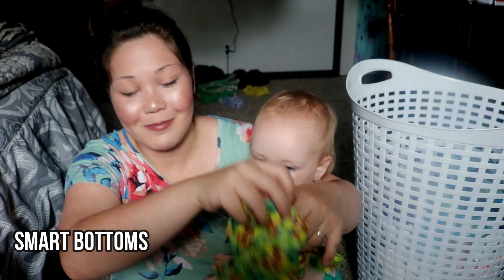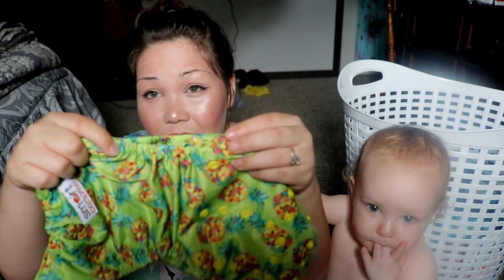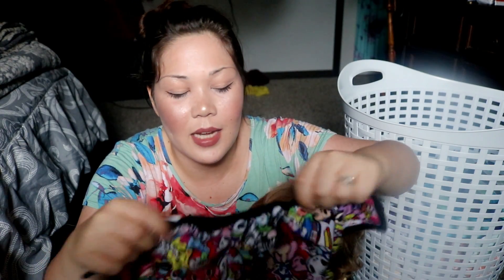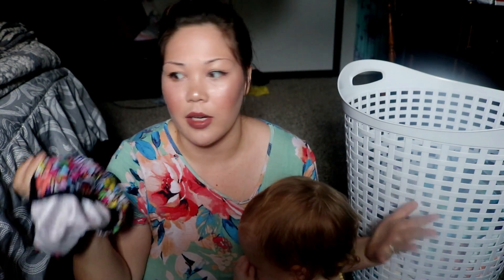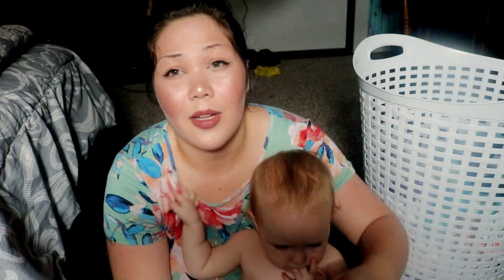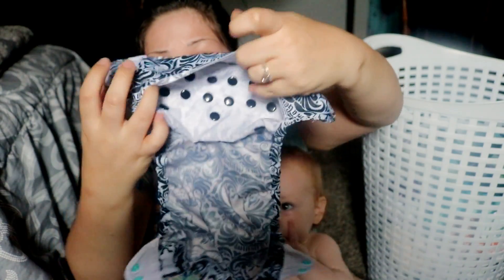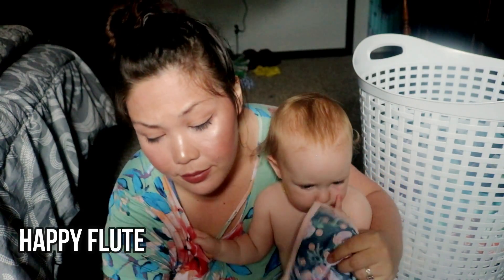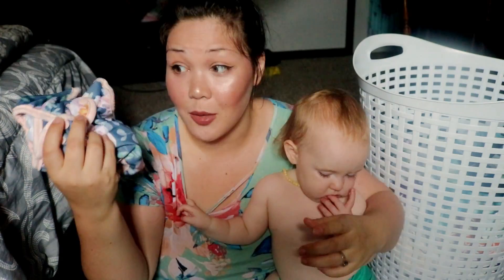12 Diaper Covers REVIEWED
Please remember, opinions are opinions. In no way are my opinions more valuable than anyone else’s. My preferences and opinions about diapers change all the time... especially as my kids change in age, size, shape, and need different types of absorbency.
The way a diaper wears over time greatly effects how I feel about it.

Covers mentioned:
1:12 Smart Bottoms
3:02 Rumparooz
7:00 Alva
8:55 Thirsties size 2 duo wrap
12:43 Flip
16:06 Happy Flute
19:27 Bum Bum Babies
19:57 Nerdy Mommas
22:42 Petite Crown Catcher Cover
24:22 Nicki’s Diapers
26:15 Imagine Baby
27:34 Lighthouse Kids SUPREME Cover

⭐️So why buy from these links?⭐️
-It's at zero cost to you
-It helps support content like this

All you have to do is click these links depending on which site you want to shop at! And that’s it ❤️

My Sweet Pickles has a newborn rental program! If you don't want to commit to buying a stash then look into this rental program:

My favorite cloth diaper shops ❤️

Likes, dislikes, and sharing my videos goes a LONG way!
I’ve only created these links for those who feel it on their hearts to support me in other ways ❤️

From the deepest parts of my heart, thank you for supporting me and my channel ❤️❤️